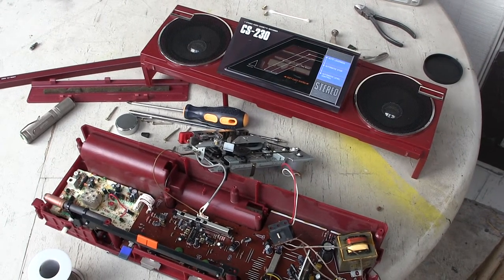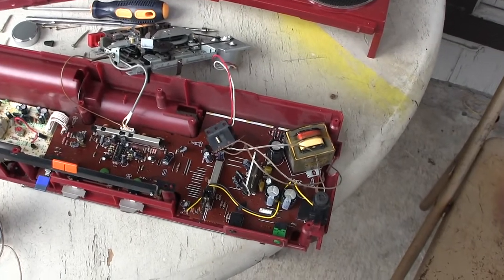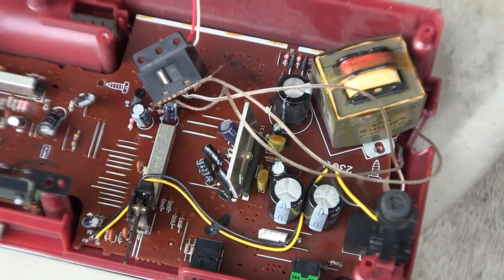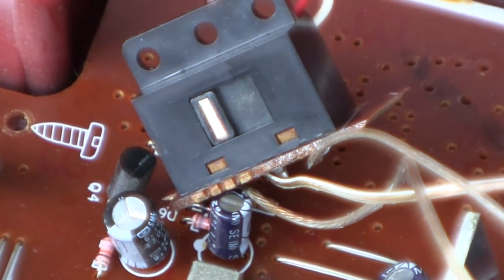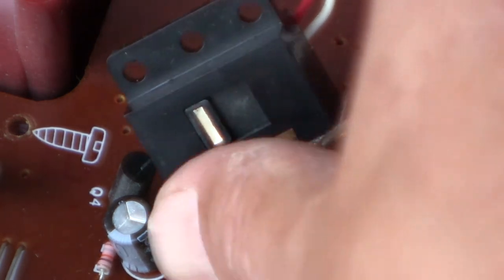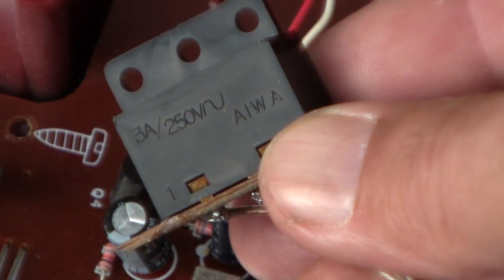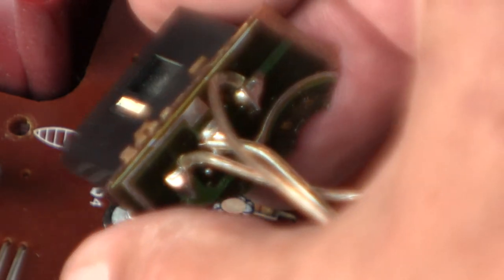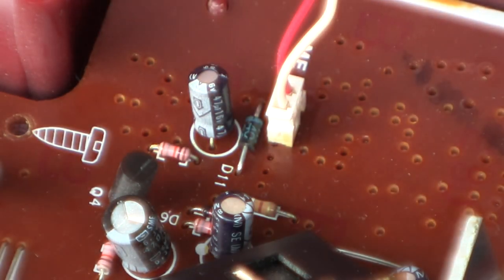Aiwa CS-230 Boombox How to Repair Broken Voltage selector switch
My solution in fixing this Recieved Broken 'boombox' due to Lack of Padding in shipping